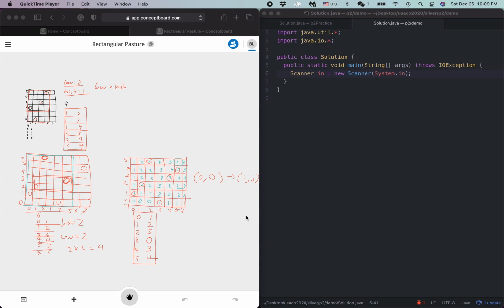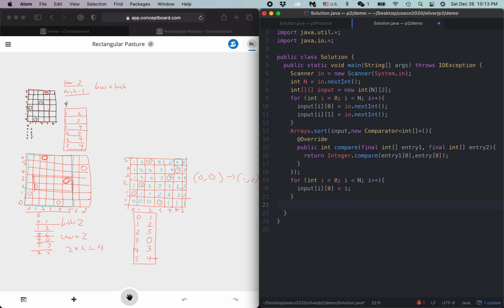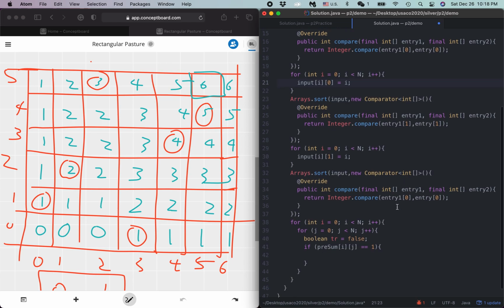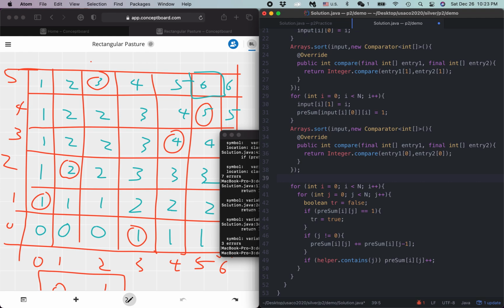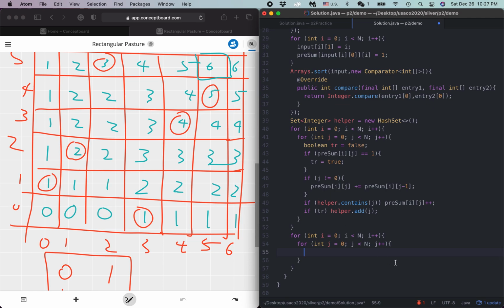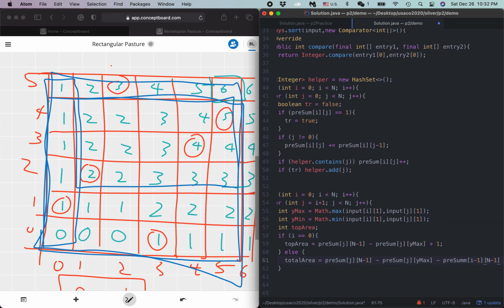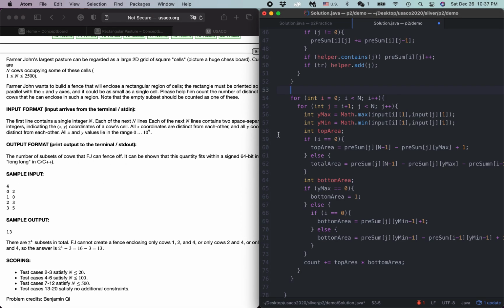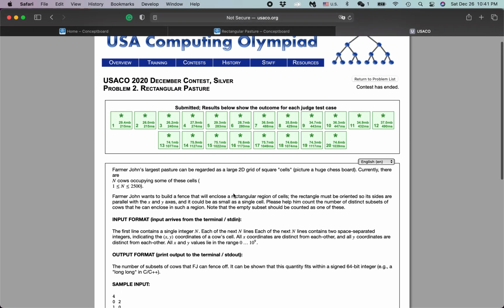USACO 2020 December Silver Rectangular Pasture pt. 2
In this video, I will be going my code for the USA Computing Olympiad's 2020 December Silver problem 2, Rectangular Pasture.